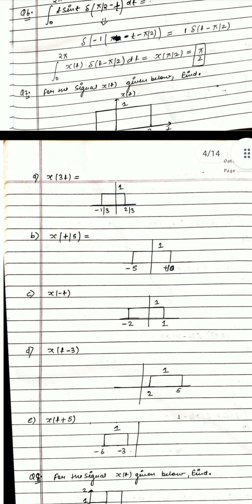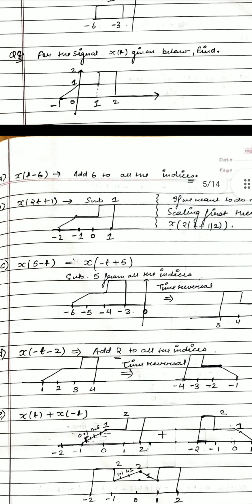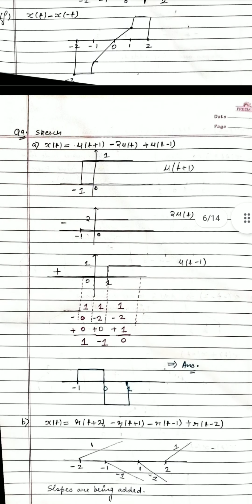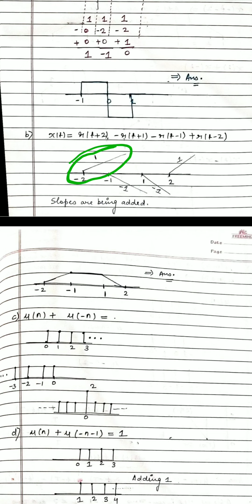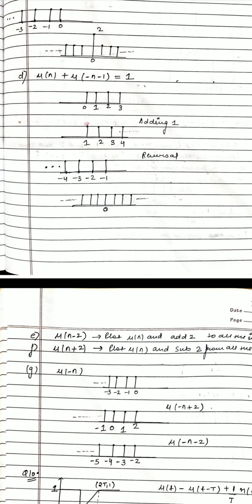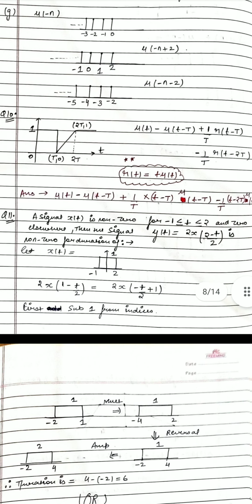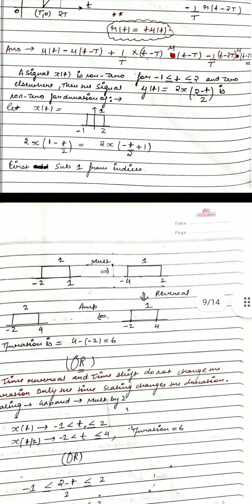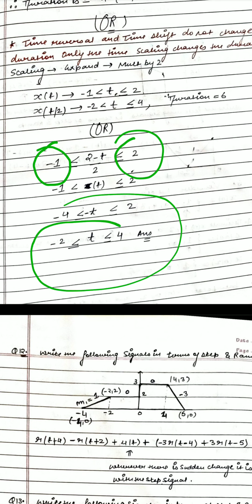Part 3 | Signals and systems | Gate | ese | semester exams ....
Part -3 Signals and Systems